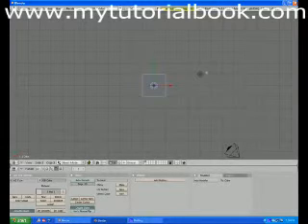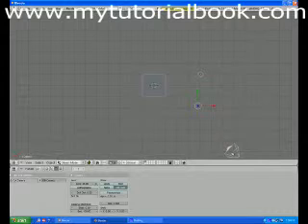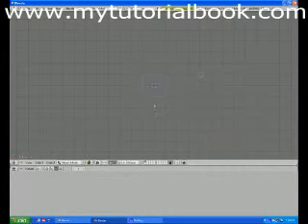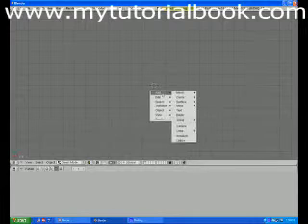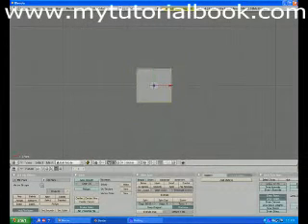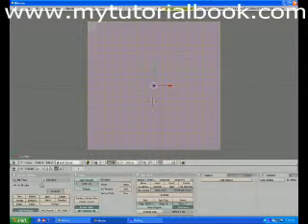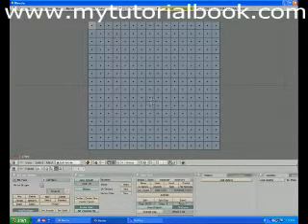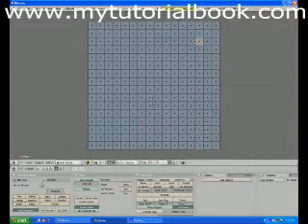YouTube - Puzzle Game Part 1